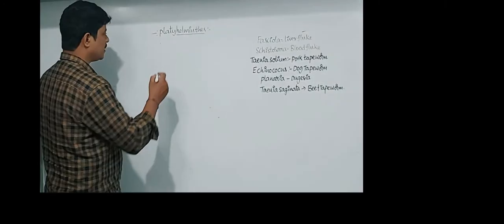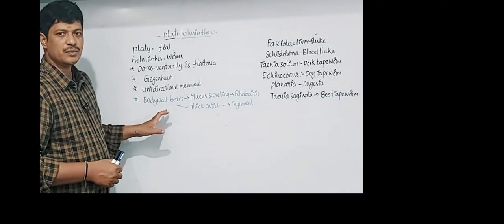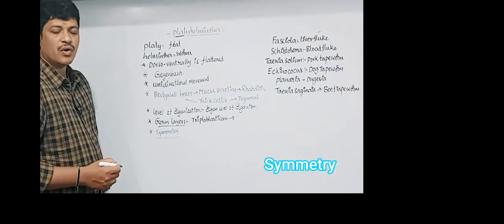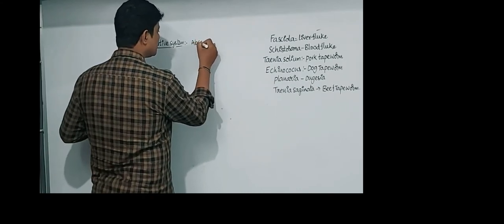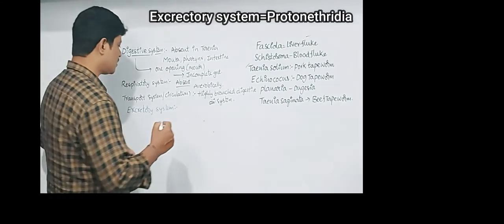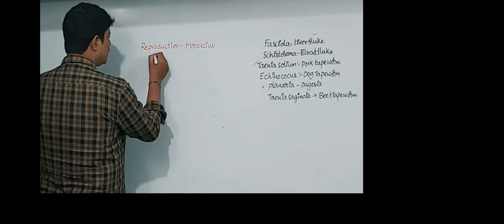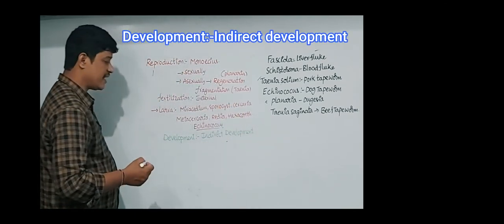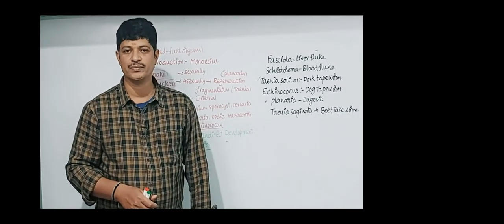ANIMAL DIVERSITY (PLATYHELMINTHES) 8 TO 10 CLASS